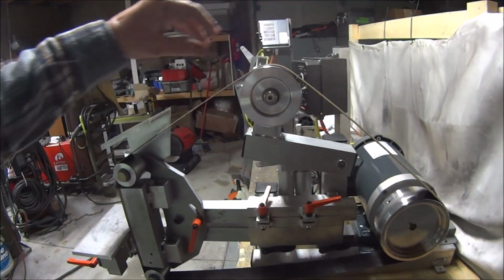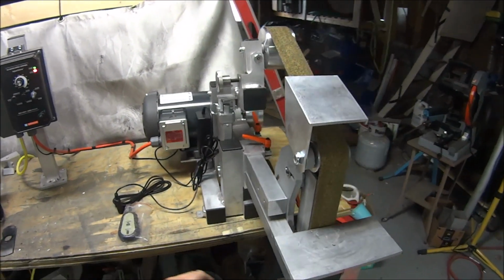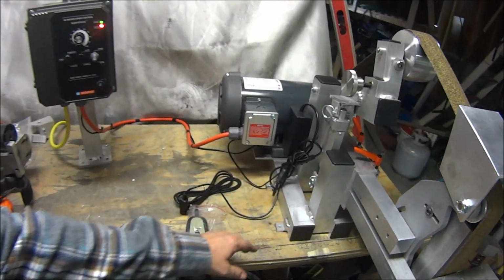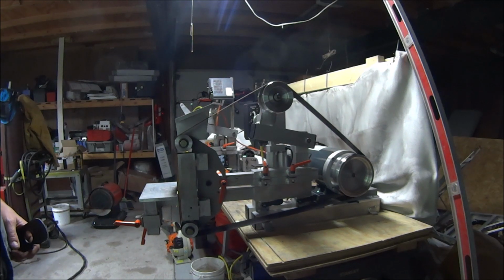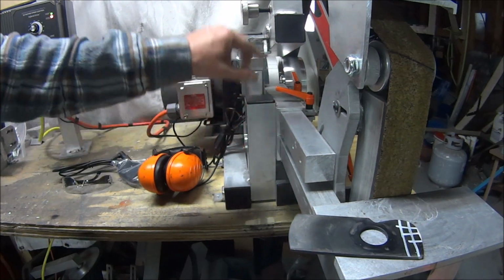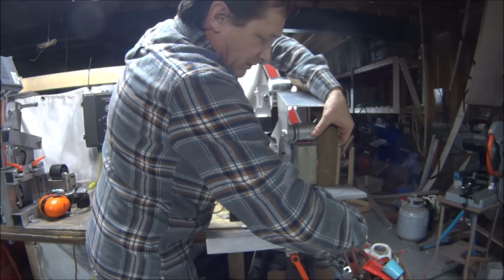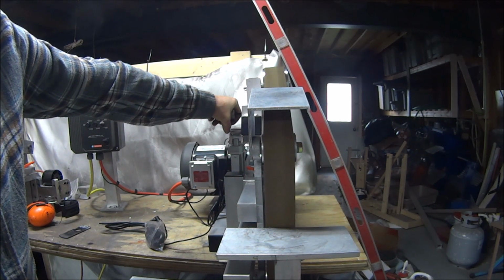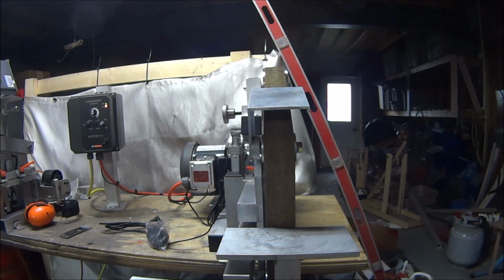Machine for sale